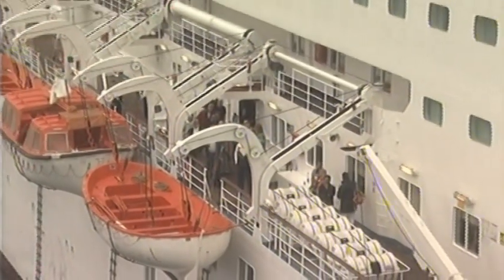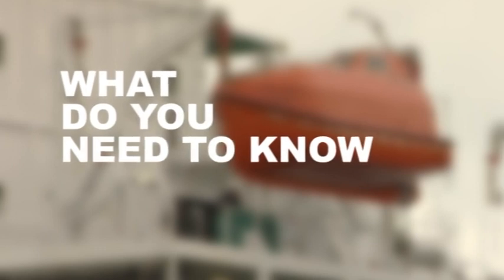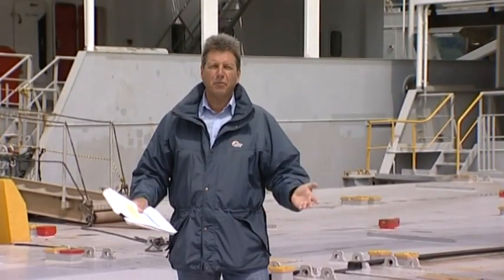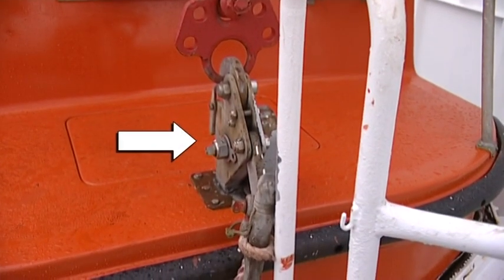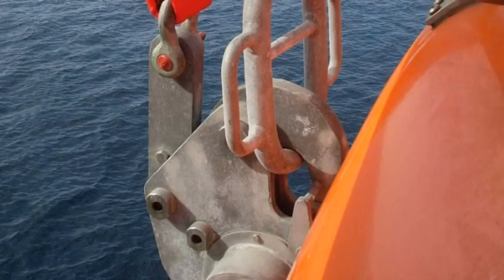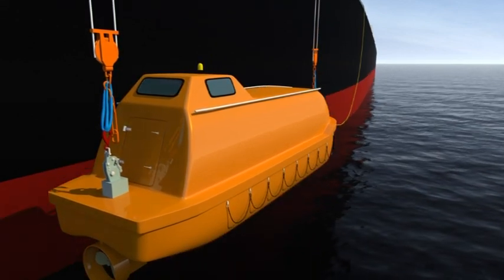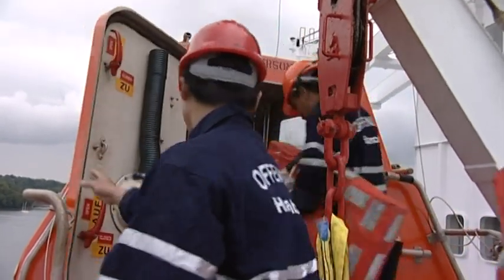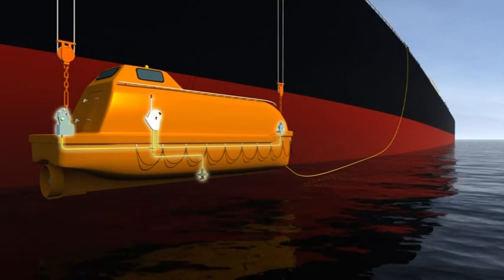PREPARING FOR ABANDONMENT